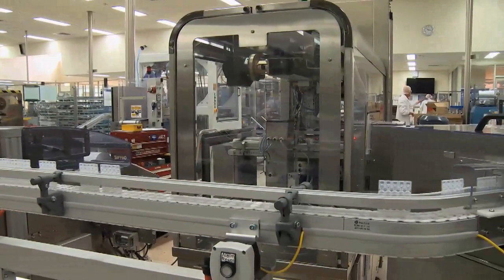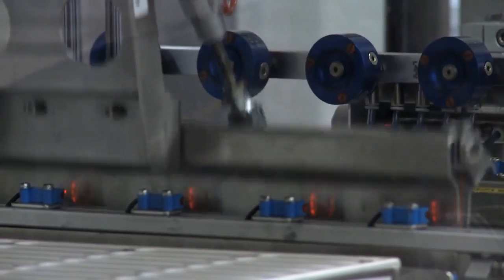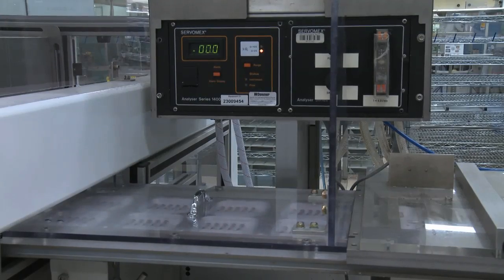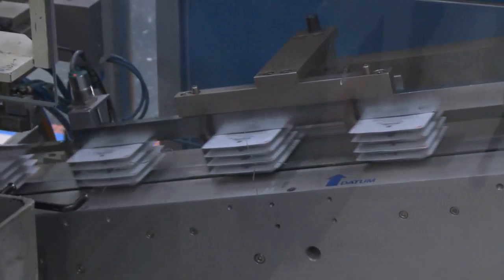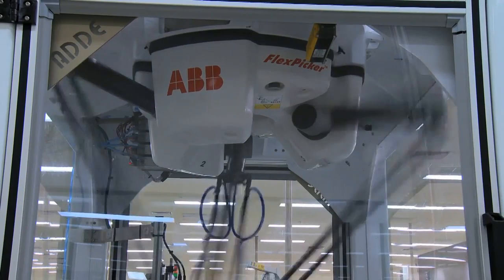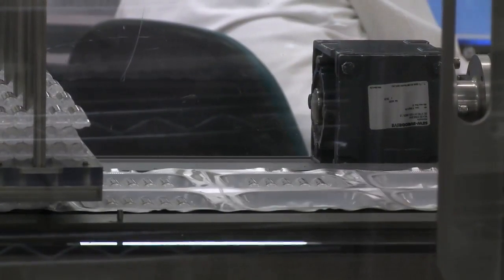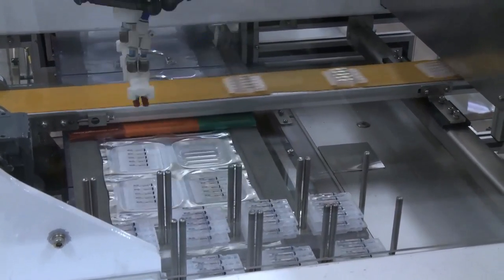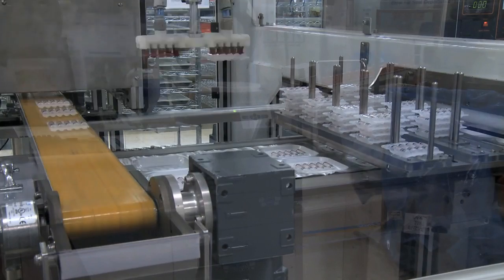ABB Robotics - Pharmaceutical Packing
When a large pharmaceutical company in Australia wanted to improve the speed & flexibility of their existing Blow Fill Seal line they turned to the ABB FlexPicker. The system packs sterile nebules into blister packs. Integration of the robot into the line was undertaken by ABB System Integrator Andrew Donald Design Engineering.